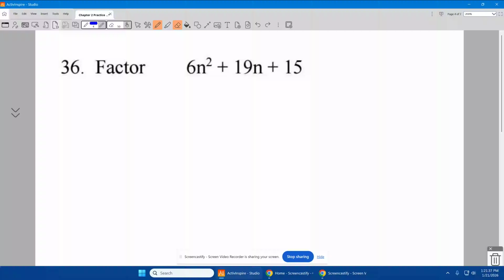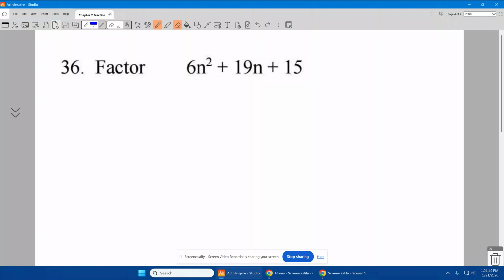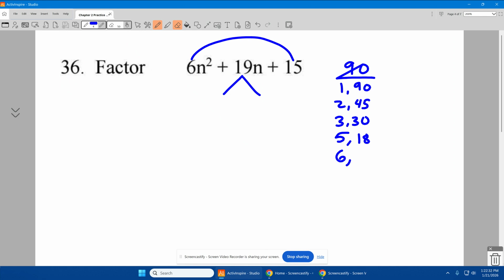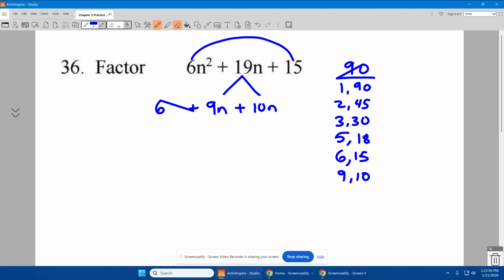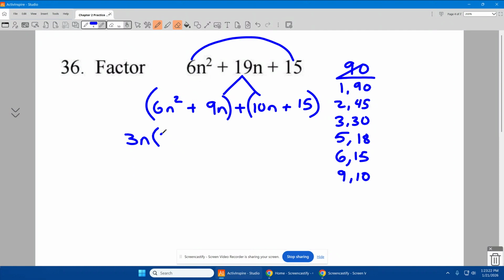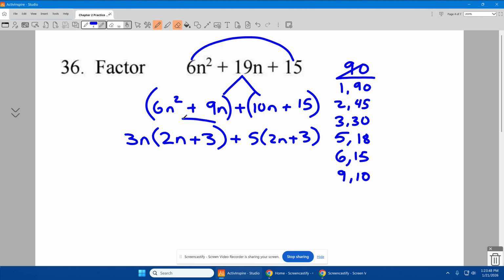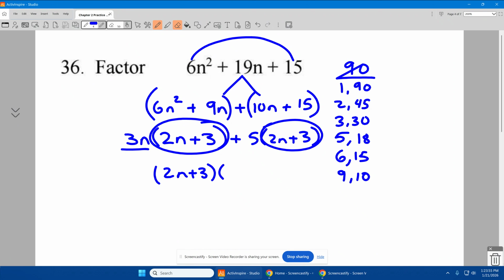Trig Ch. 2 PT1 #36